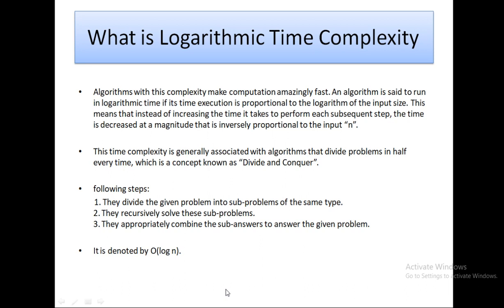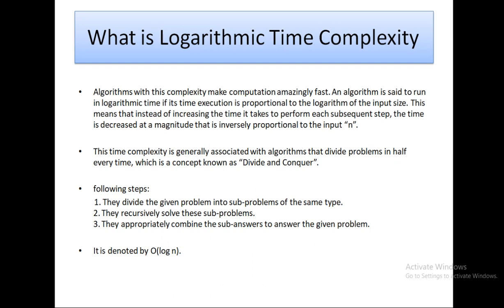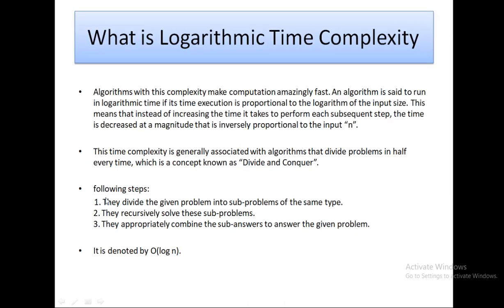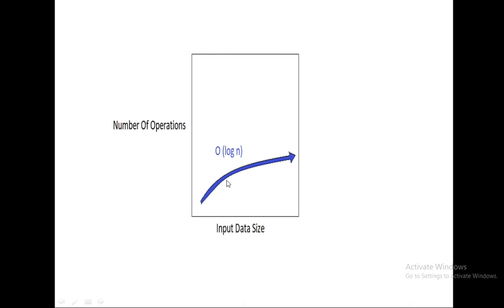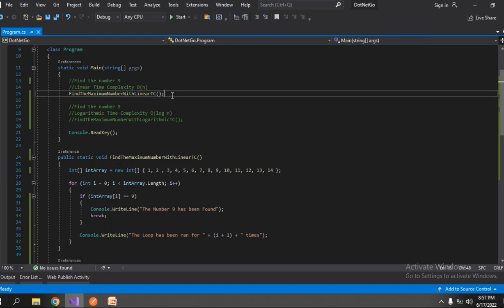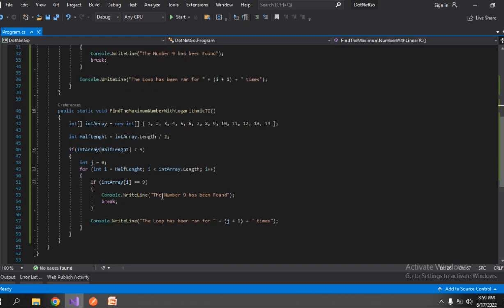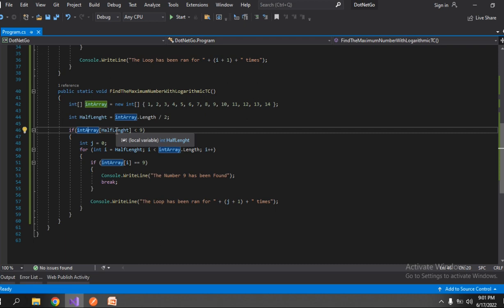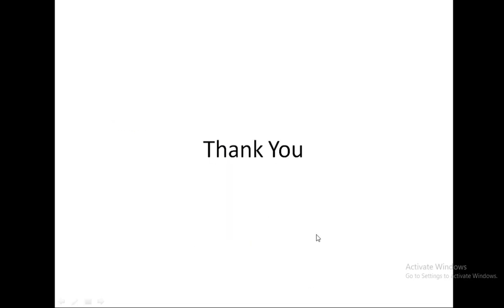What is Logarithmic Time Complexity | .Net Framework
This video is containing a brief description about Logarithmic Time Complexity.

Please watch the previous sessions also.